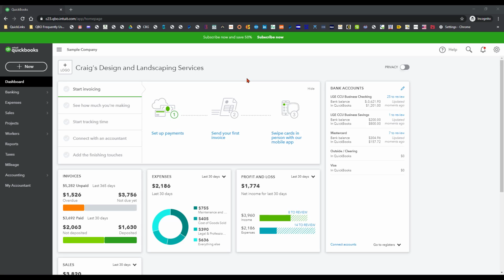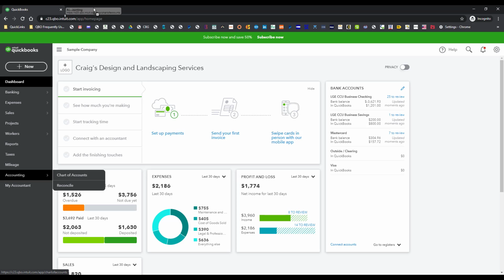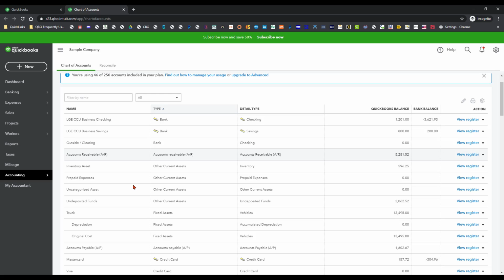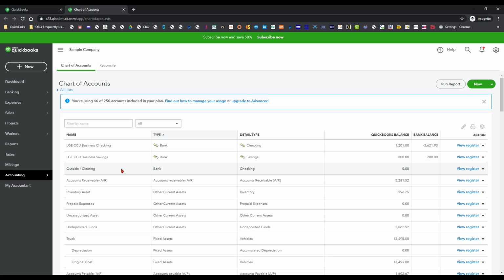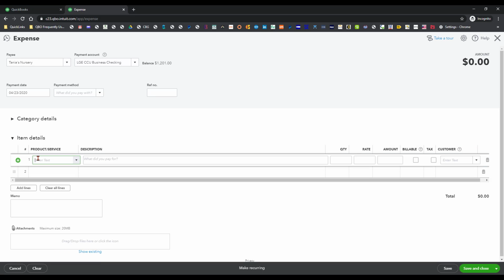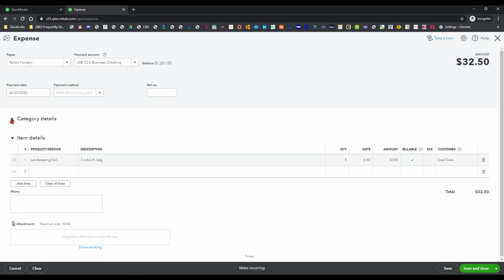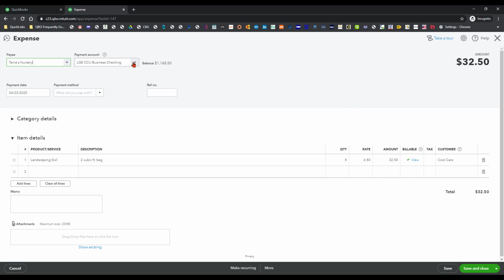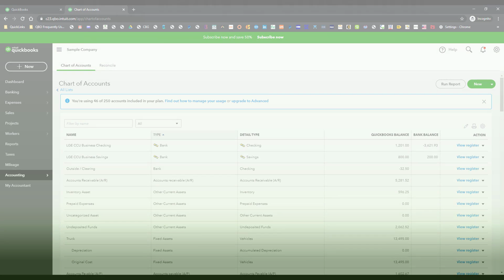QuickBooks - Standard Workflows... Front-End Set-Up is Crucial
This video shares how front-end set-up in your Chart of Accounts is crucial as well as using Standard Workflows to enter data in QuickBooks. My example is setting up an Outside / Clearing account to track outside expenditures and using the appropriate transactional forms to enter the data in your QuickBooks file. The example is from the QuickBooks Online sample file, but is as equally applicable to QuickBooks Desktop in practice.